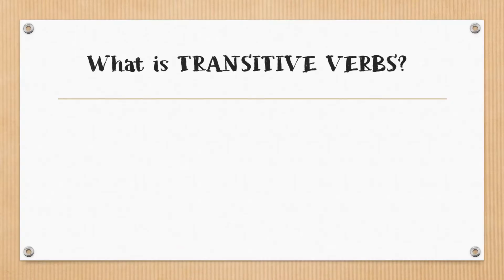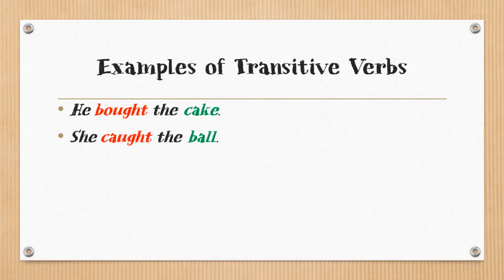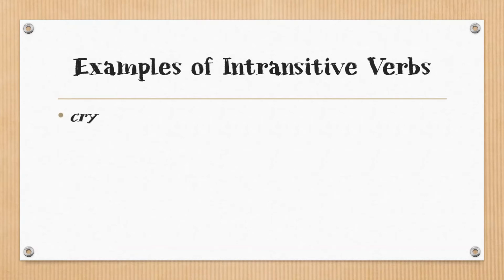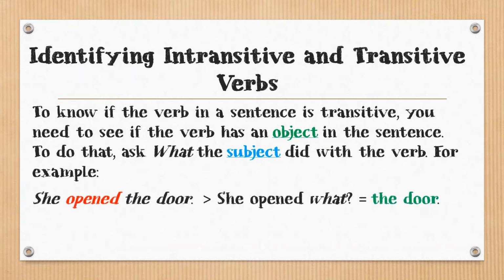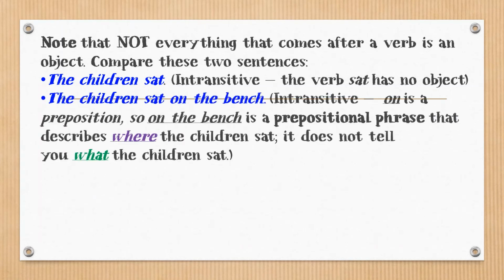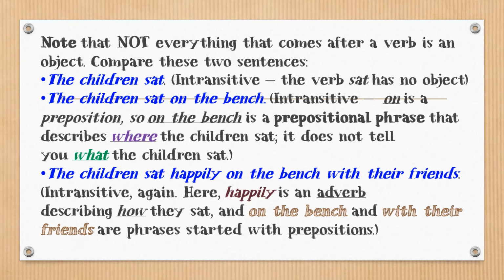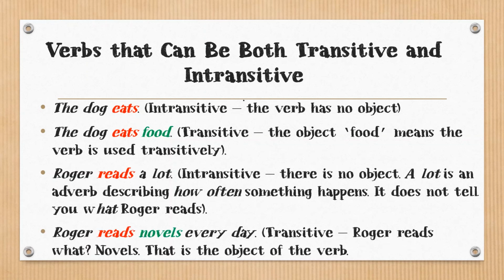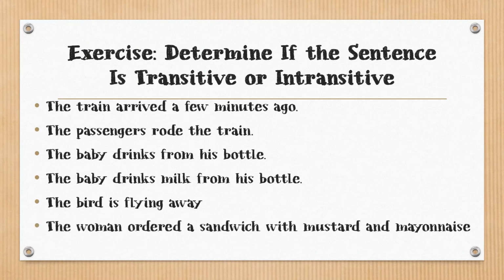Transitive n Intransitive Verbs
Learning the English Language the easiest way ( Bahasa Malaysia)
As most of my students are the beginners and I think it may help them to understand more when they have to have their hbl during this MCO, so I came out with this bilingual tutorial.

Happy learning!